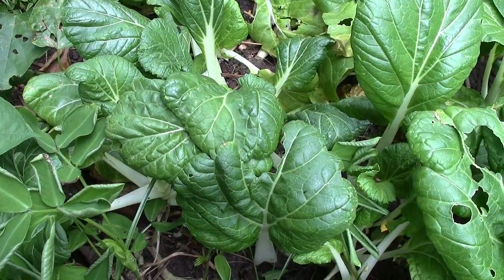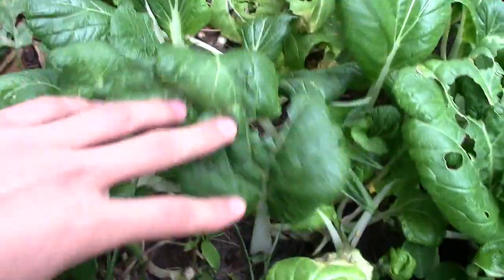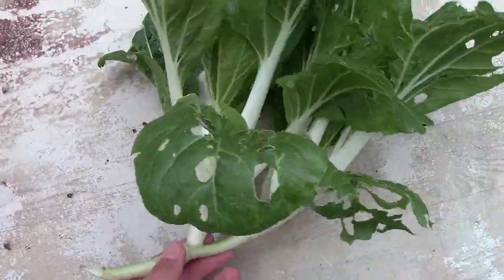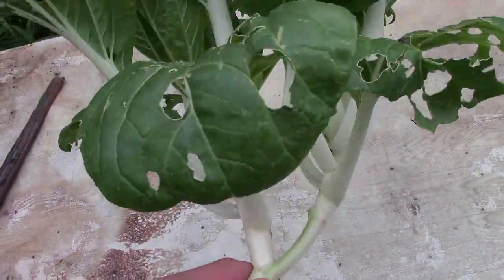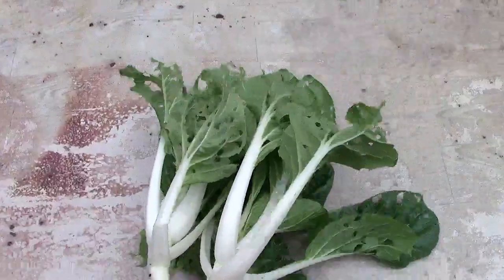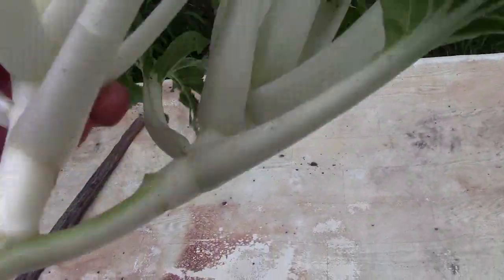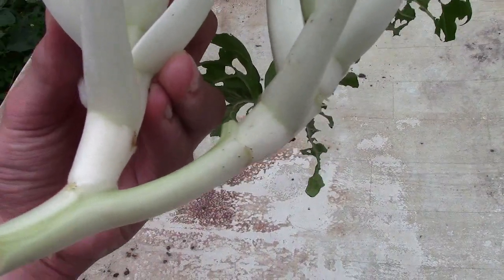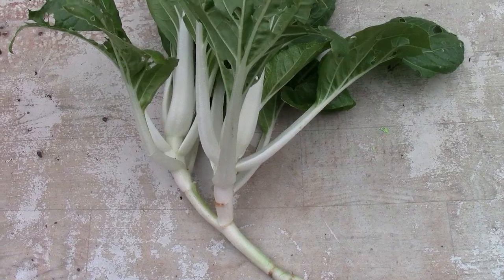Double Headed Chinese Cabbage - Gardening with Deadmanwater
It seems a genetic mutation in the germination stage of this plant has caused it to grow two heads, and it's not some fake douby whacker, its the real deal.